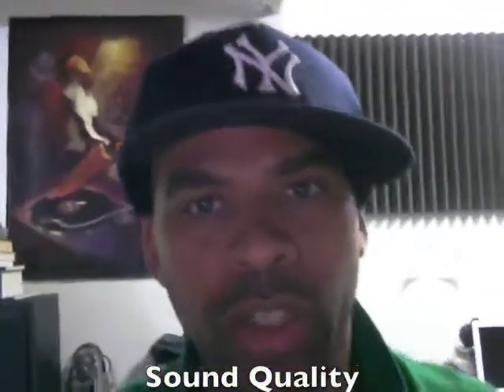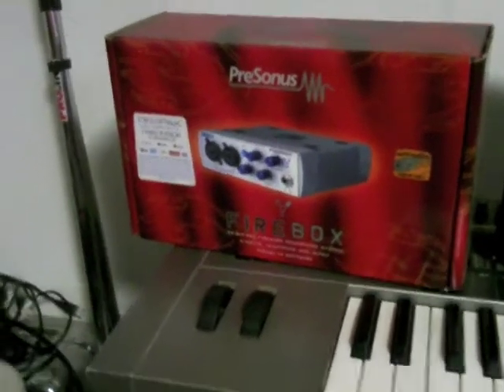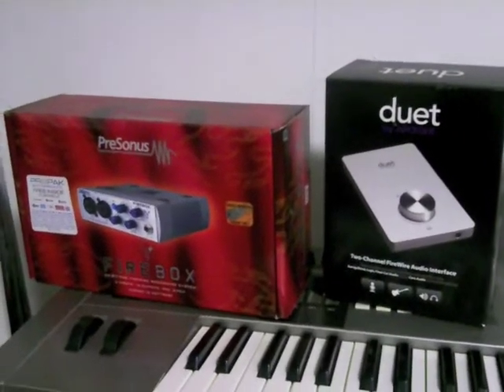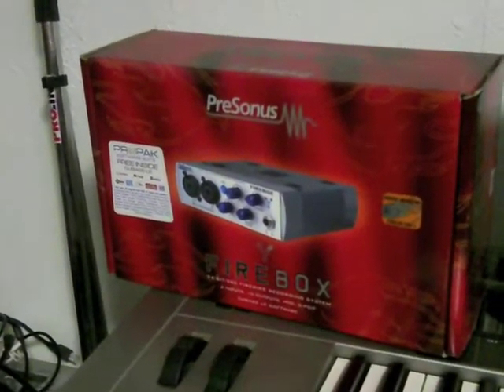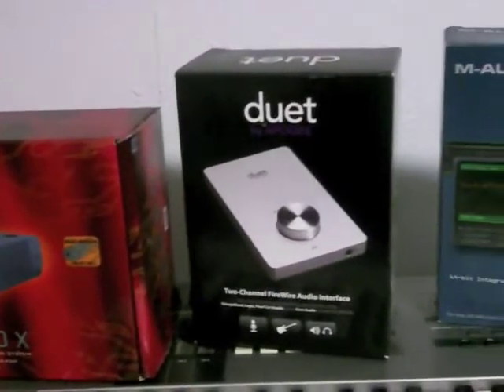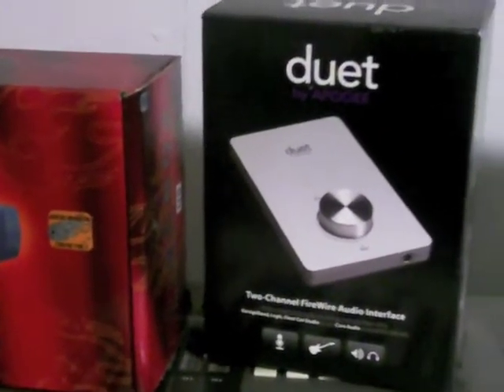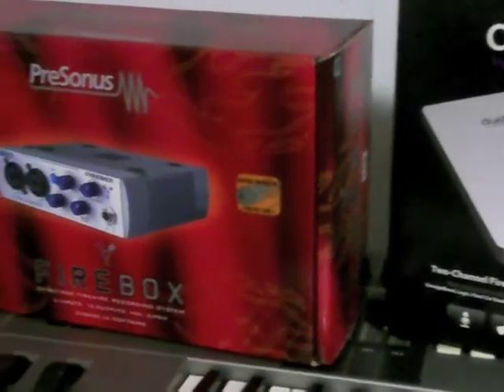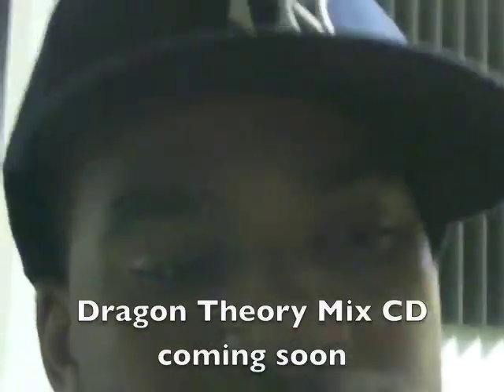Dave Cirino - Sound Quality tutorial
Why your mixes sound weak in comparison to commercial releases...